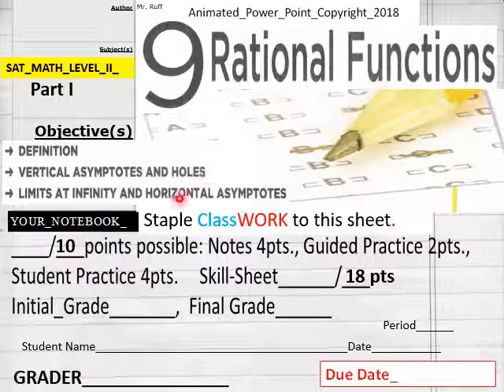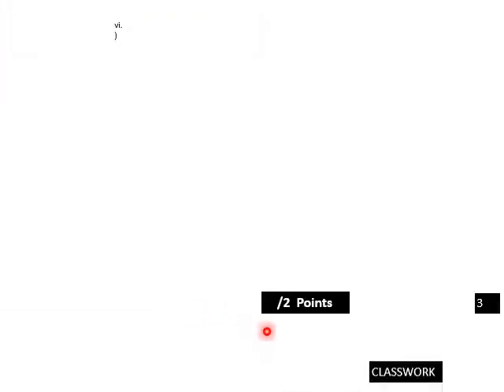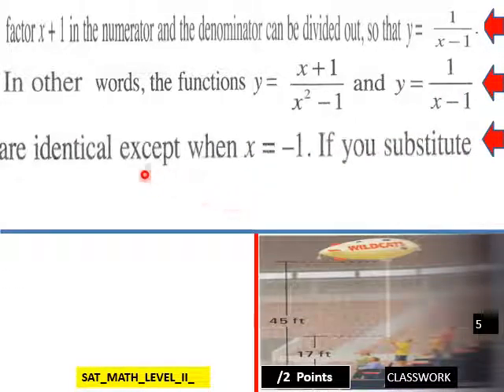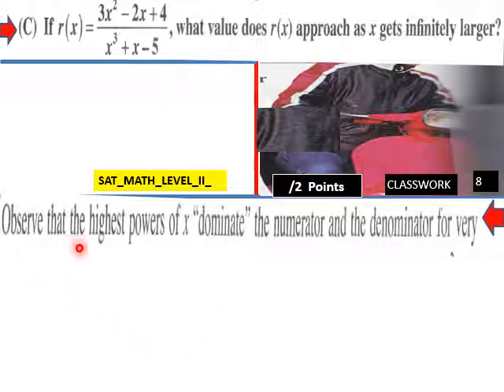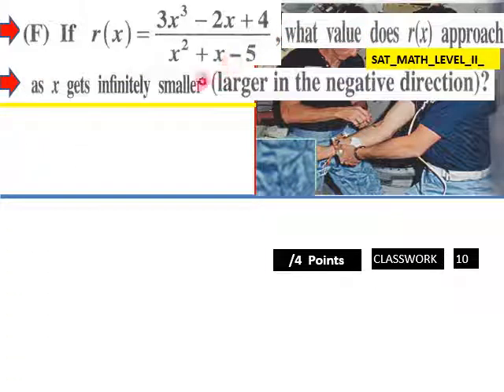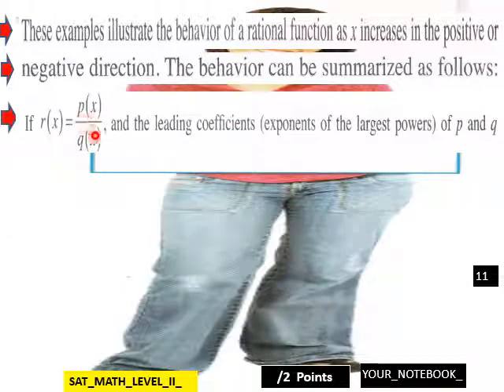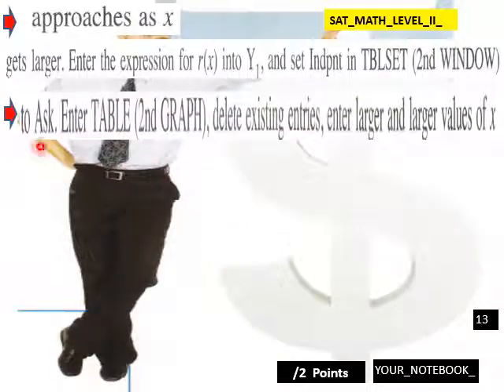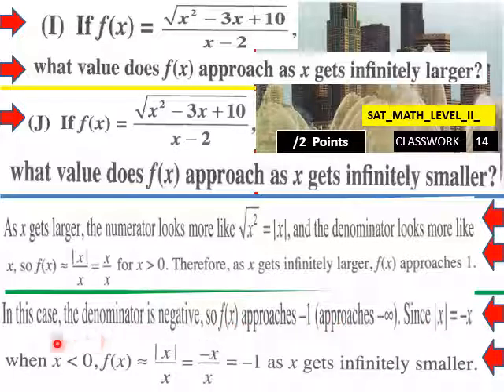9 Rational Functions SAT MATH Level II CW L V Pt 1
SAT_Math_Level_II_classwork lesson_9 Rational Functions SAT MATH Level II CW L V Pt 1. ppt. version available at Powershow.com, then use search term "ruff_math". all course materials available at